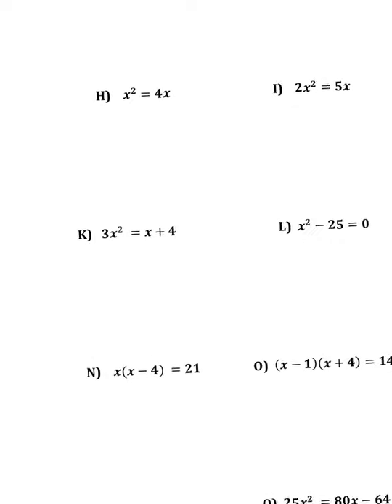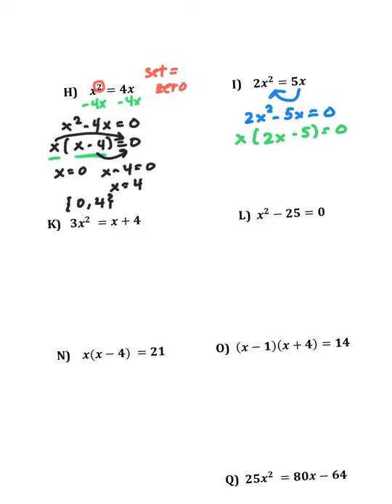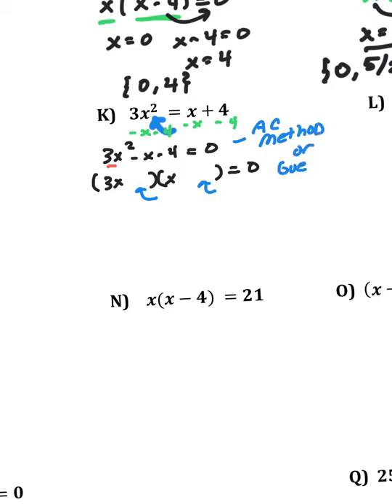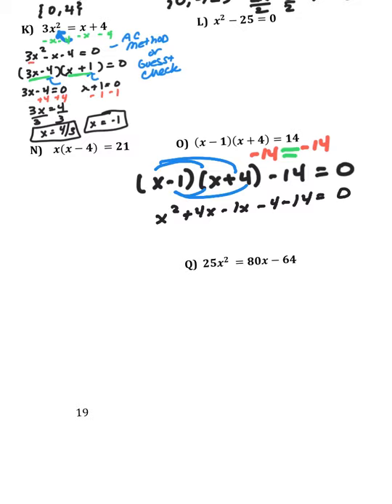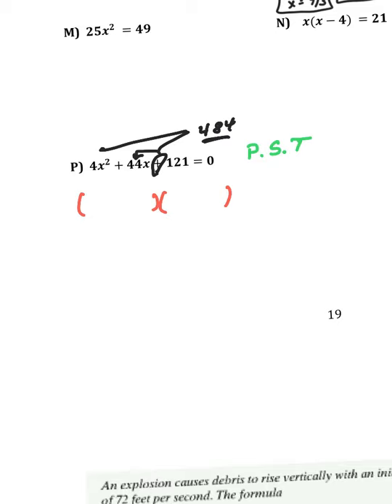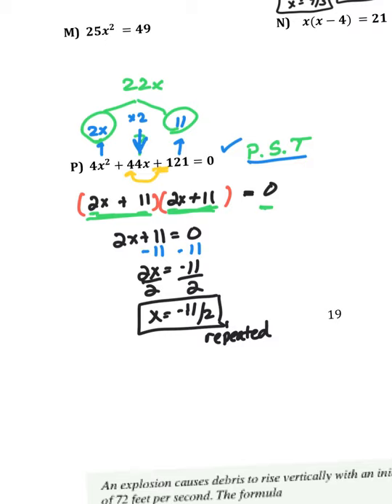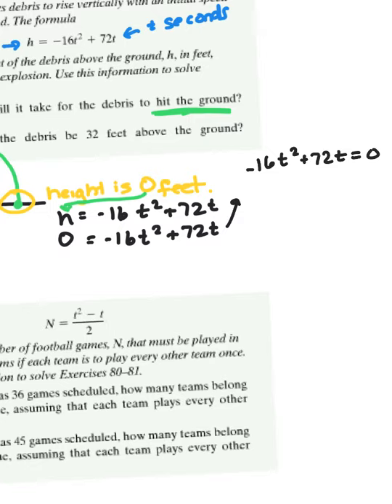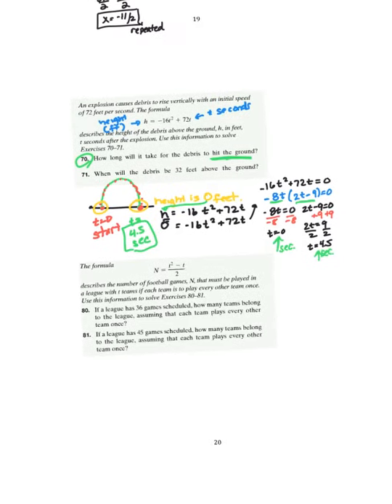math 0965 sec 6.6 part B